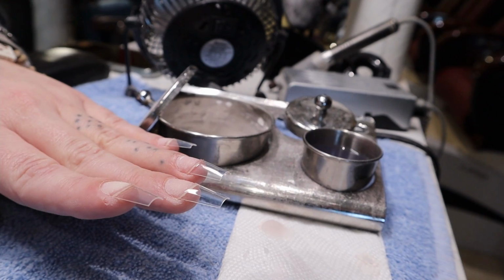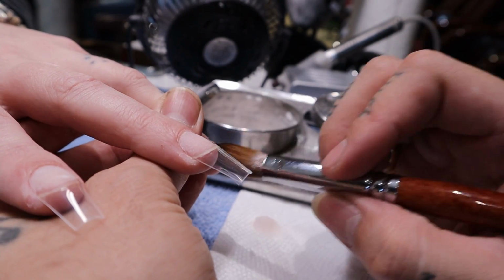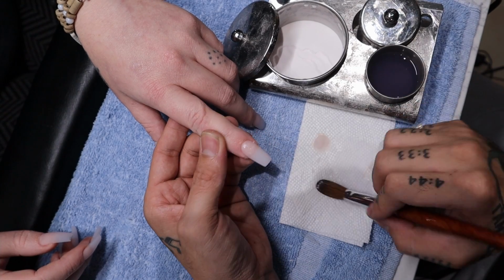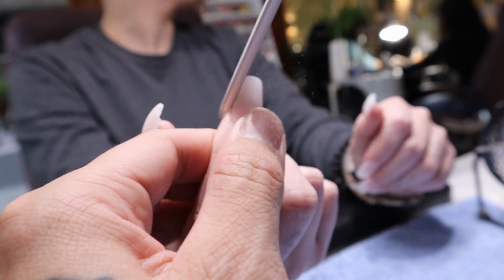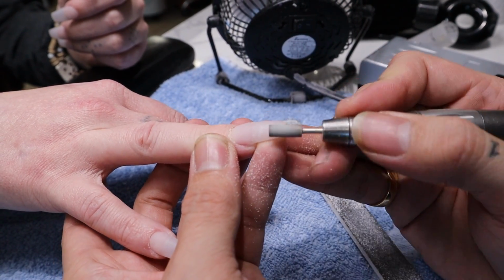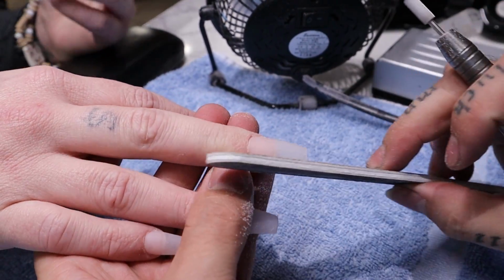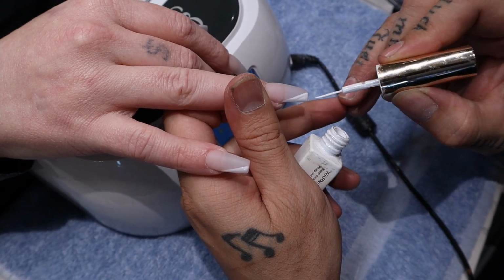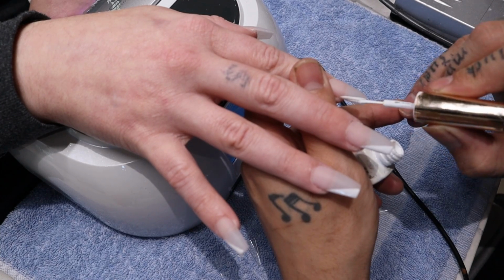Complete Nails Tutorial (My fastest technique)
Get $10 stock